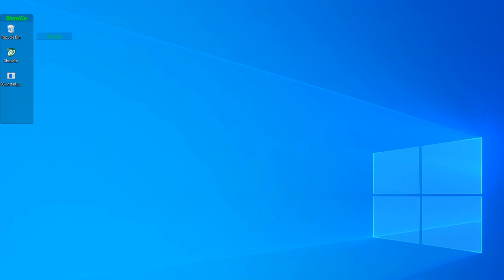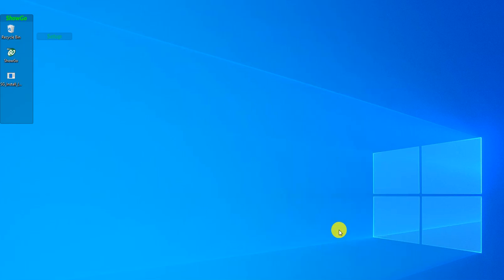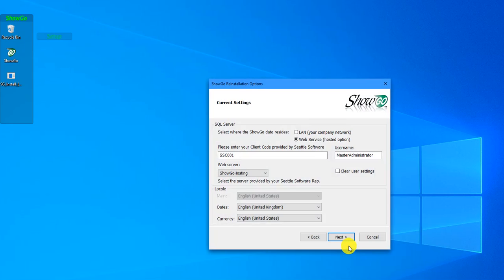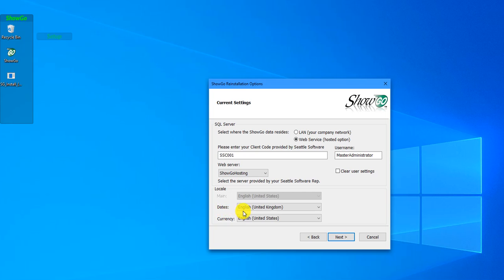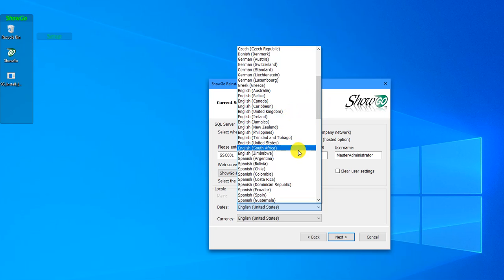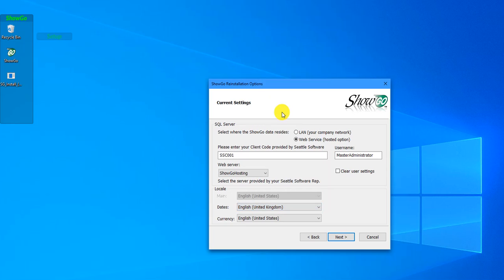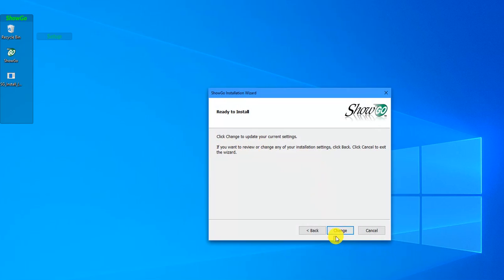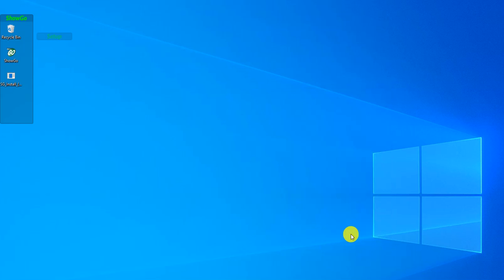ShowGo | Setting the Locale with international Date settings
ShowGo needs to know how you display your dates. During the install process there's a screen where you can indicate your Locale Date settings if they differ from the default, US settings (MM/DD/YYYY).
This video will show you where you can set your individual, Regional Date format.

*WARNING*
DO NOT change your Currency locale, only your date locale. If you change your currency locale and other users are using a different currency locale your financials will be wildly inaccurate.